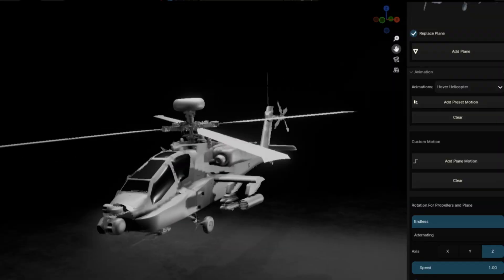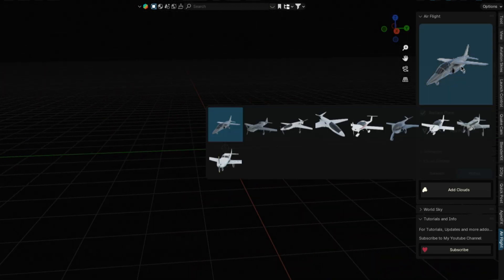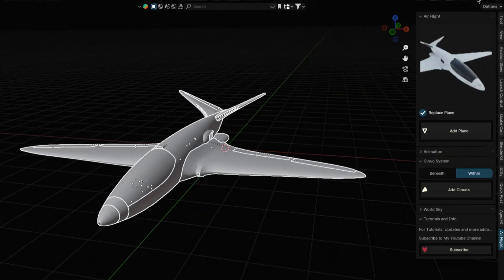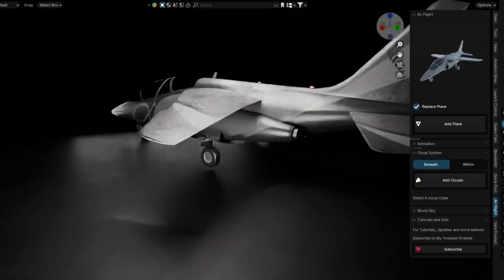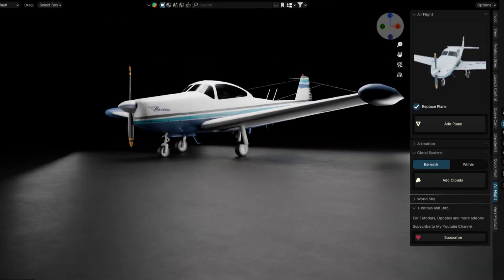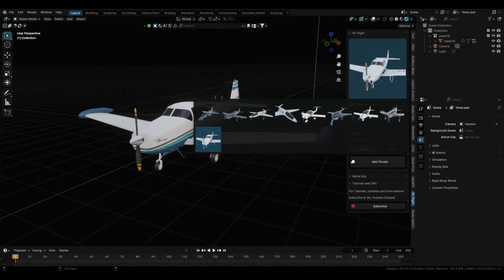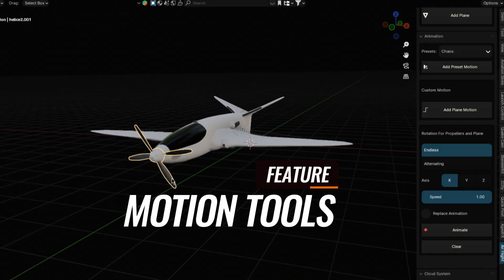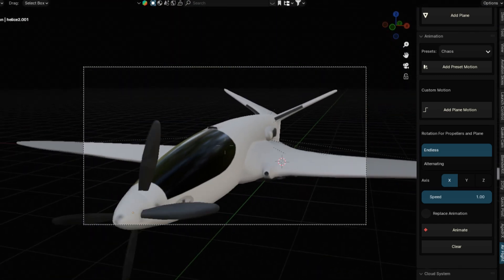Air Flight Addon - Blender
The Air Flight Addon for Blender is a comprehensive toolkit designed for creating stunning aerial scenes with ease. Perfect for animators, visual effects artists, and 3D enthusiasts, this addon provides a wide array of features to enhance your projects.